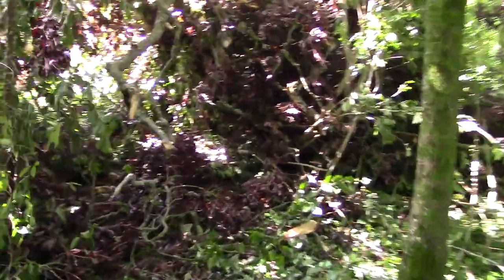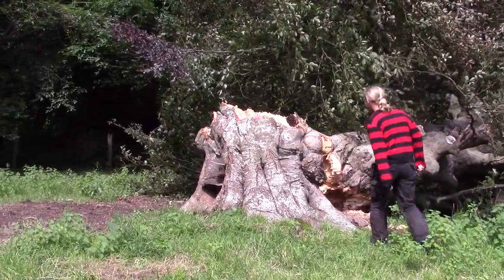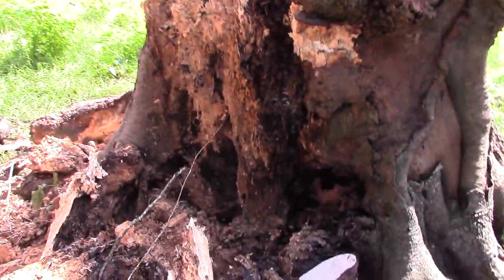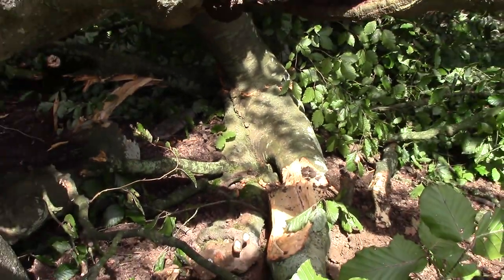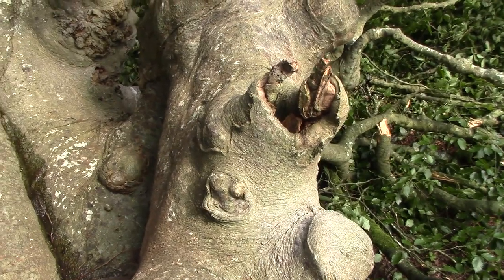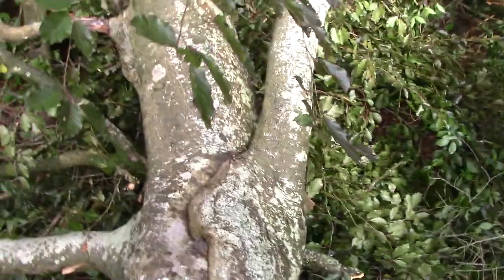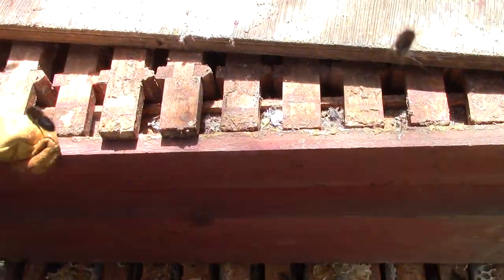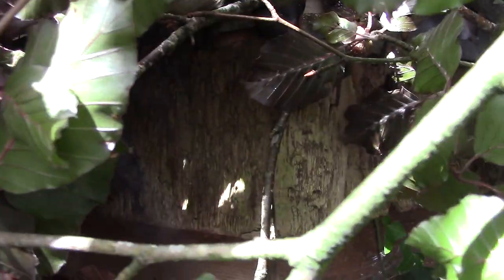Falling Tree Crashes Into Queen’s Family Home!! Thousands Feared Dead!!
A 120-year-old copper beech tree fell over and landed on a few hives. No serious damage done to the hives but the tree is dead.    : - (

Some people assume that the bees would swarm to a new home when their hive is knocked over like this. But they don’t – at least they don’t if there are babies and young bees inside. Instead they would slowly die of exposure. Luckily, in this case, it was easy to put things back together again for them.